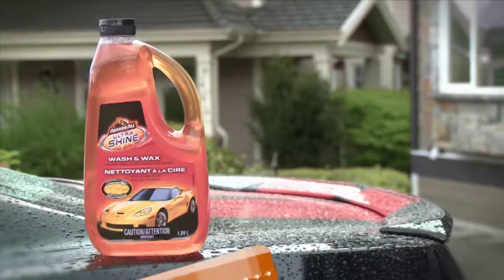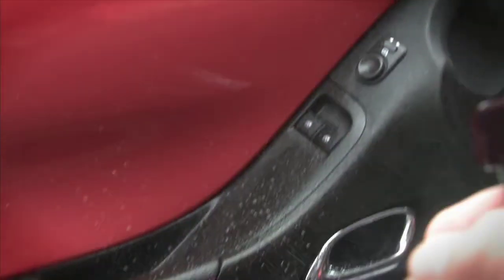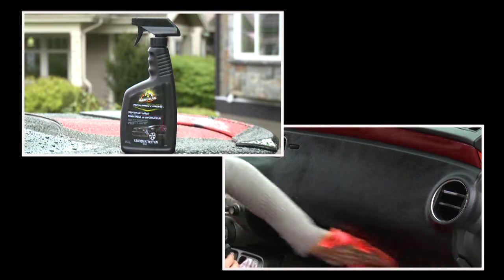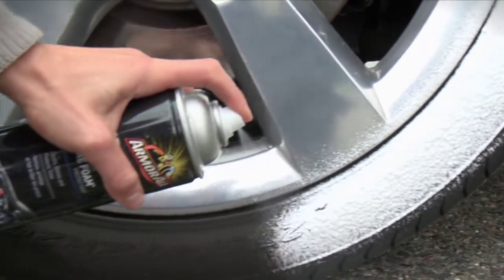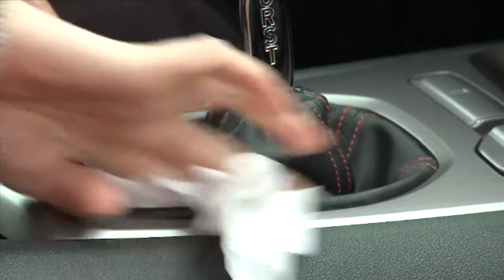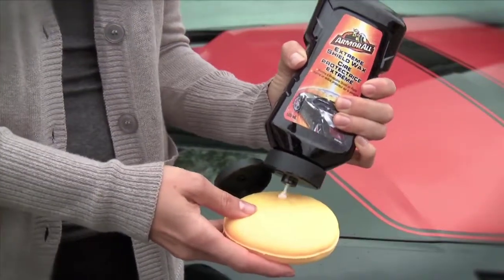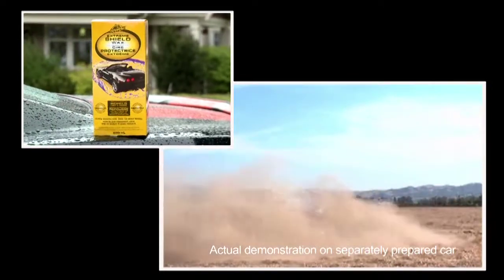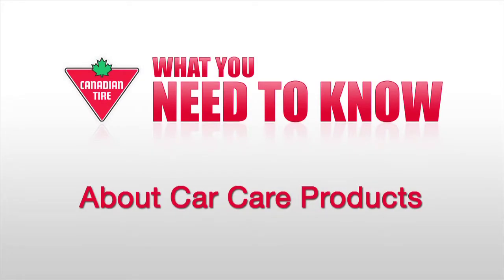Car Care Products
Feature on Car care and cleaning products